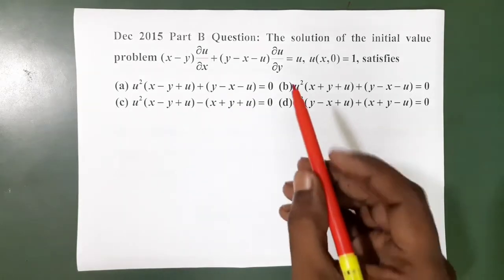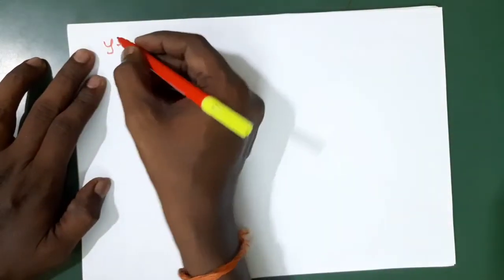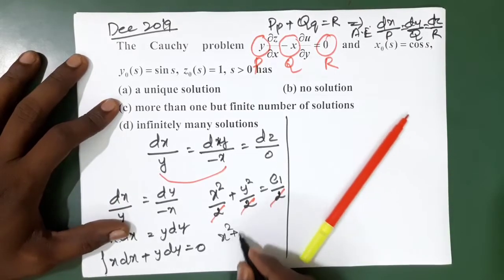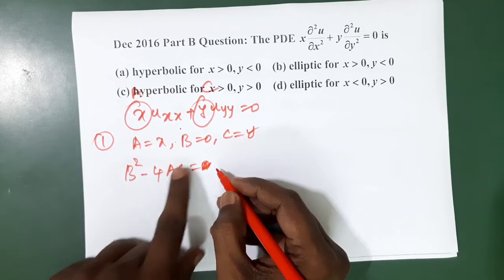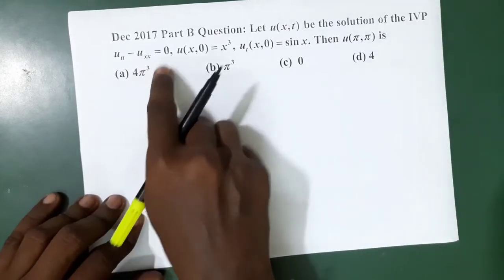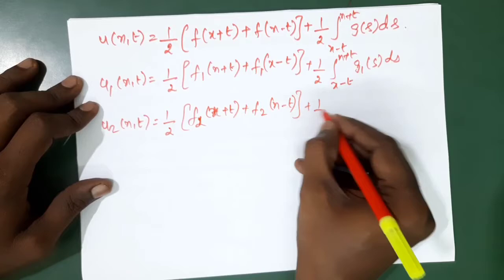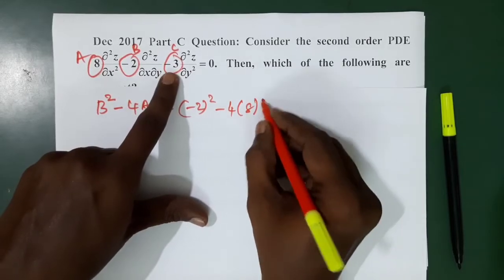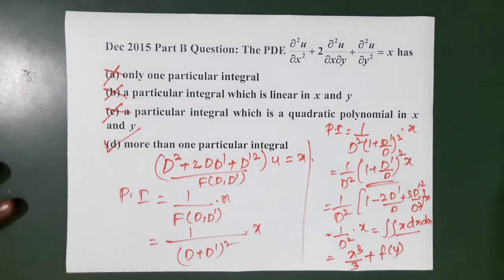PARTIAL DIFFERENTIAL EQUATIONS(PART-2) NET & SET EXAMINATION FOR Dr. S. Balakrishnan